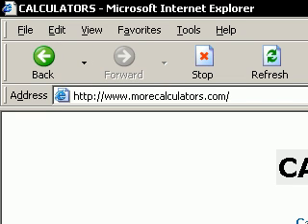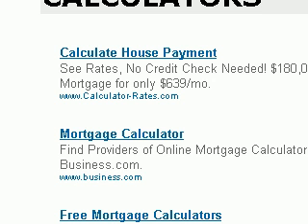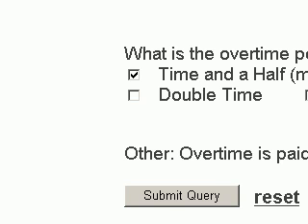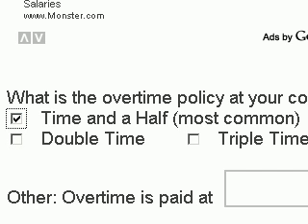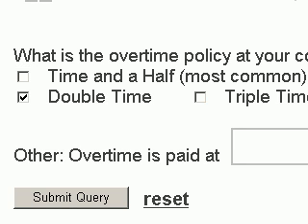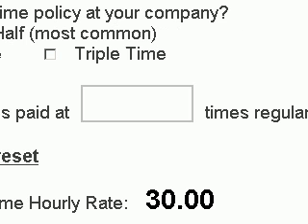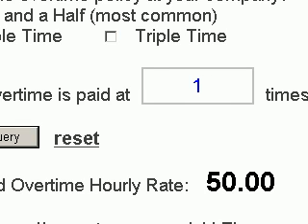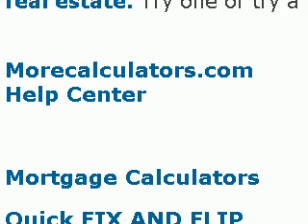how to use overtime calculator - morecalculators.com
Tutorial video showing how to use the features of the overtime calculator found